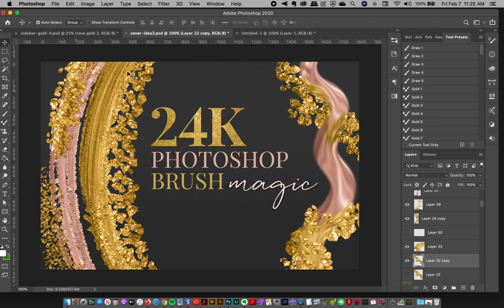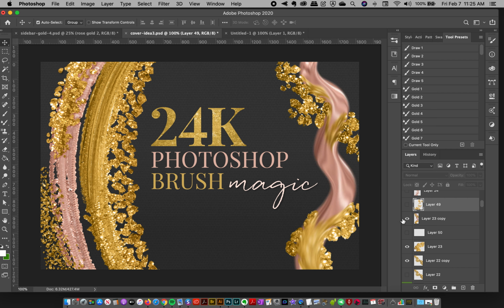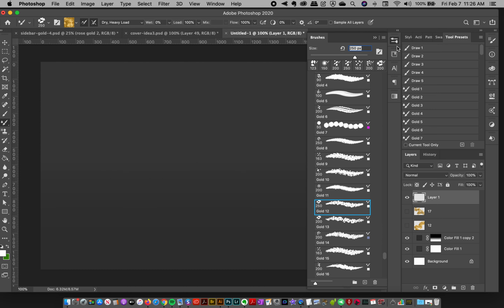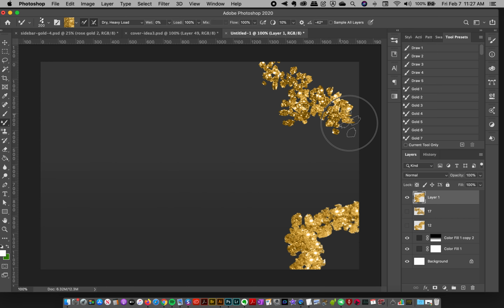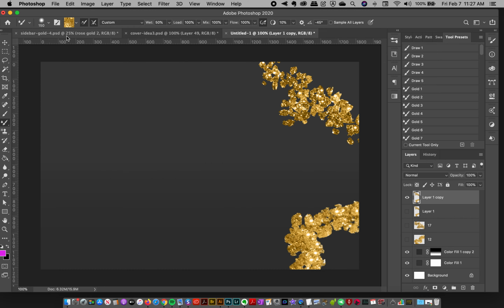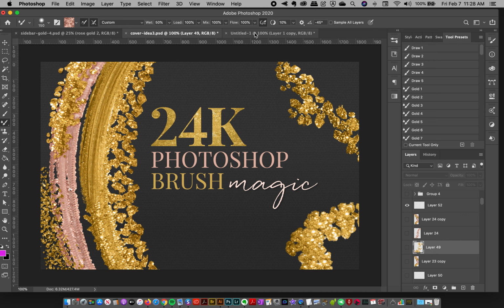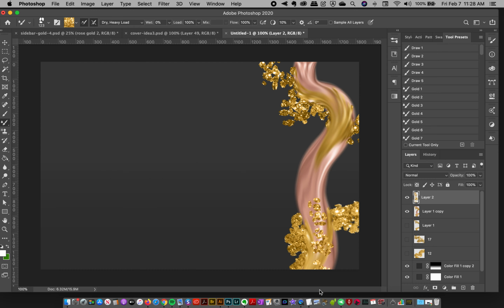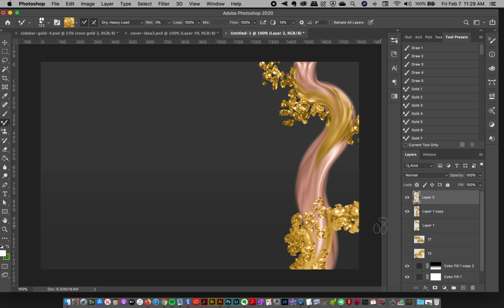Metallic Mixing Wet & Dry Gold Brush Strokes: 24K Gold Brush Magic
In this tutorial, I show you how I created the gold and rose gold wet/dry metallic mix on the right hand side of my product cover image. The 'live gold' brushes are super cool, because you can mix and blend for all kinds of gold effects!

This incredibly refined collection of brushes allows you to create gorgeous, textured gold paint strokes right within Photoshop! Gold layer styles are SO last season… this is LIVE GOLD that you can paint, mix and blend magically in Photoshop. You can finally create those gorgeous metallic gold DIRECTIONAL brush strokes you’ve always dreamed of! Not only that, many of the brushes have wet settings that let you blend the strokes in with the rest of your artwork… just like real life… except WAY BETTER!

If you don't use Photoshop, and want to be notified when I launch the graphic brush stroke collection you can use in any program, be sure to sign up for my Newsletter